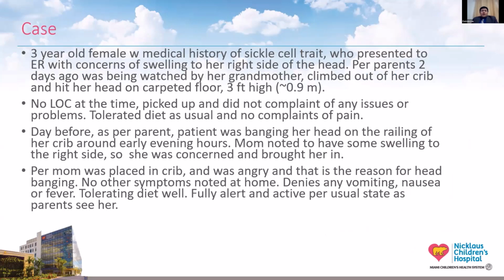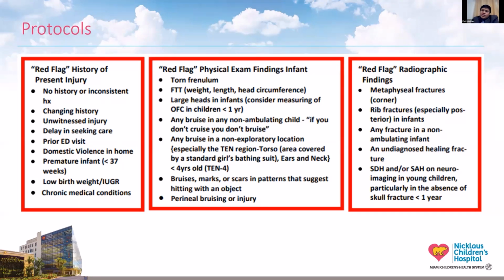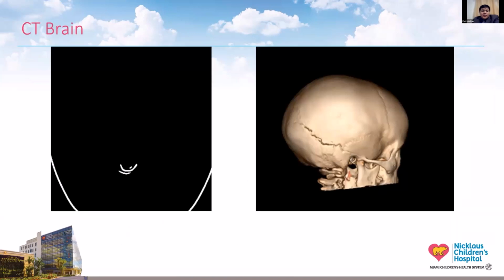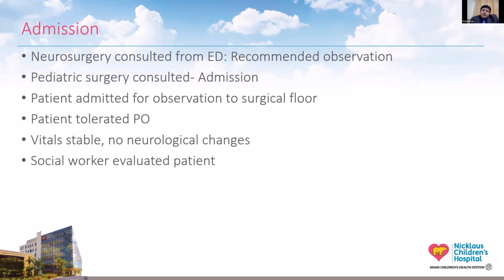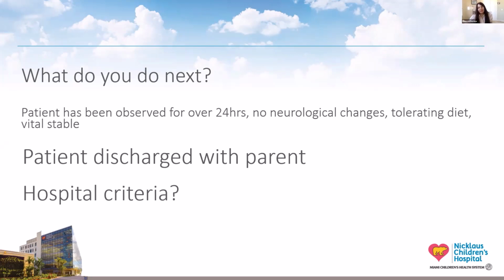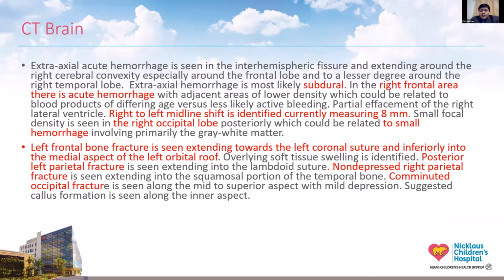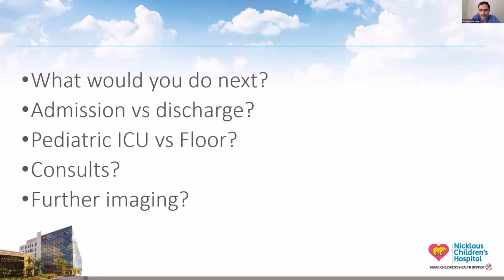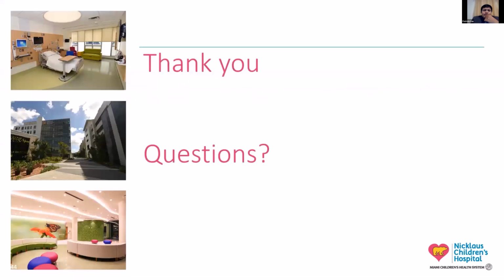Patricio Lau Intl Trauma Tele Grand Rounds 082222